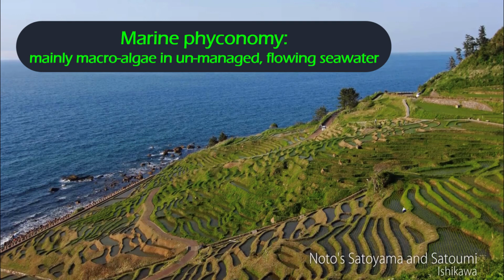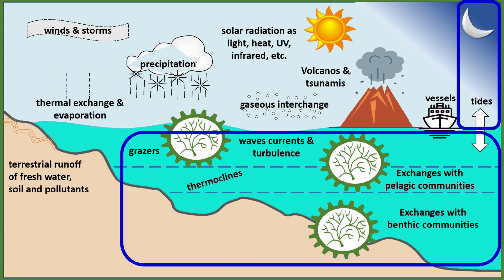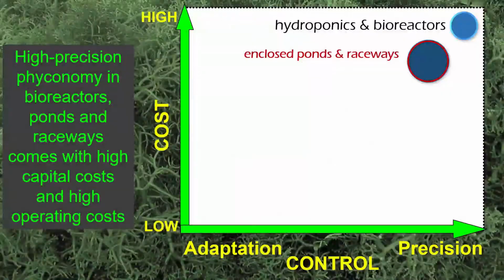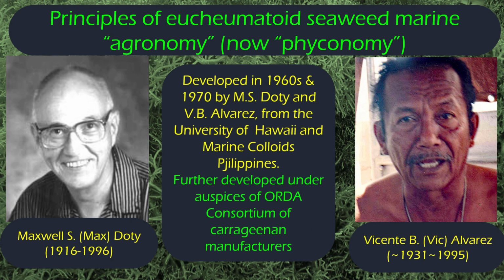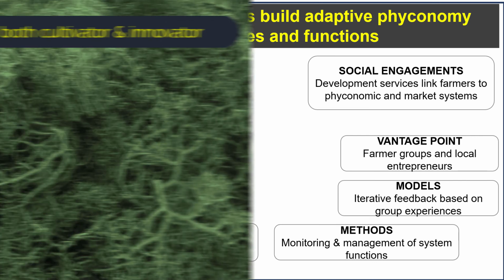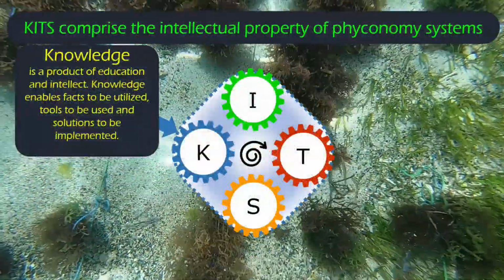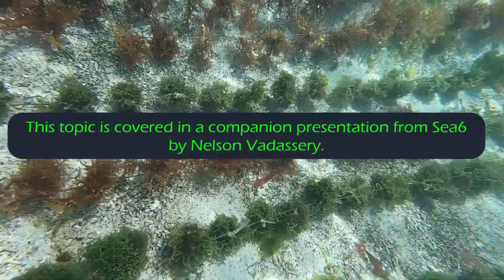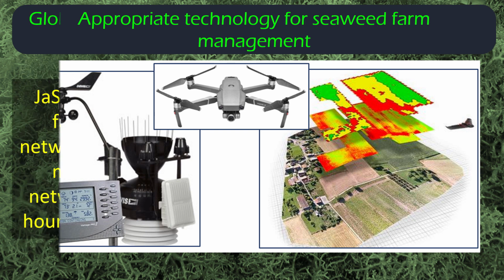TPCD1 ADAPTIVE TO PRECISION PHYCONOMY 18APR21